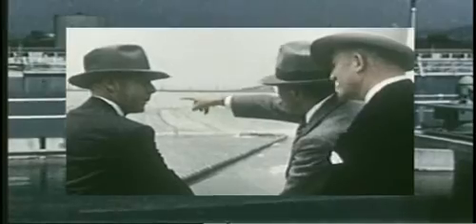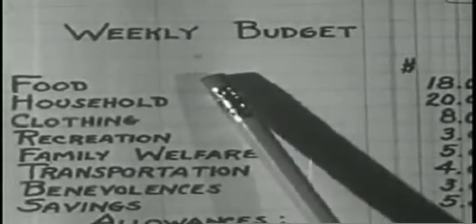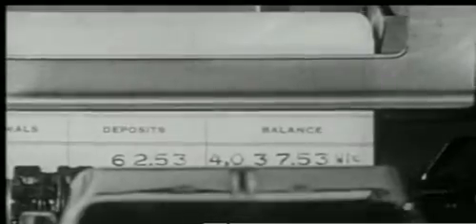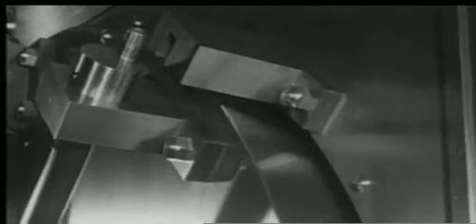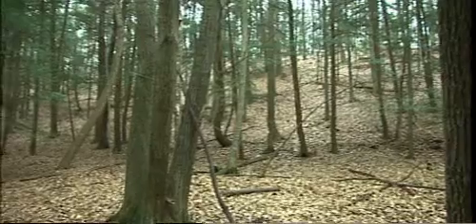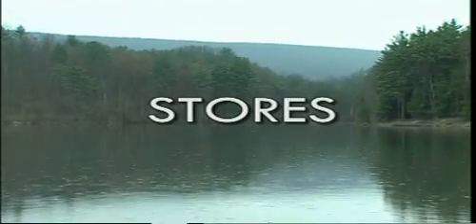How much water do we use?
Explore the concepts of a water budget and think about how our actions affect the environment.